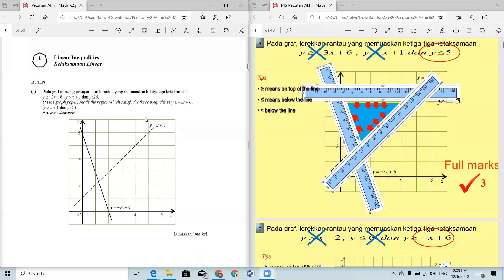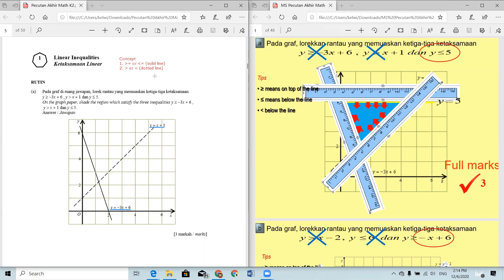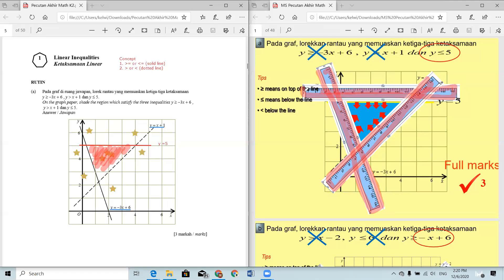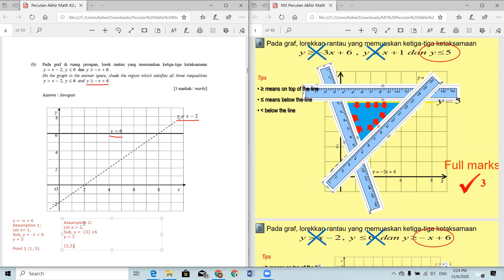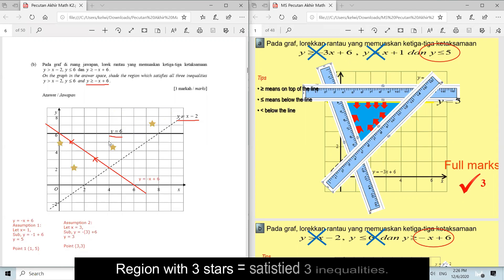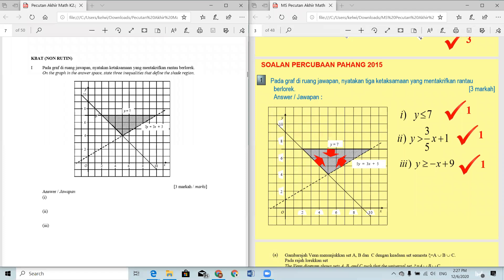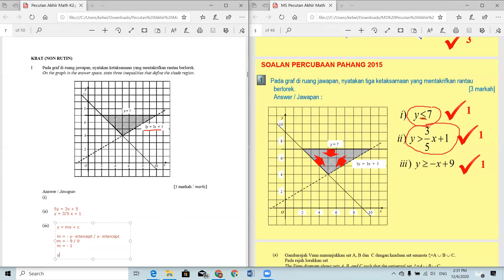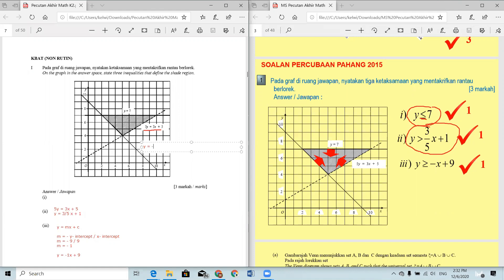Pecutan Akhir SPM Matematik l Solving Linear Inequalities HOTS KBAT Question [Must Score]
Series Pecutan Akhir SPM Matematik 1.0

This videos teach you to answer the Linear Equations topic's question in SPM Mathematics Paper 2 which covers around 3 marks. There are 3 example questions anr discussed and explained in details in this video.

Please fill in the Google form after watching the videos😉

Kindly share to your friends if you found this helpful to you.
Hope all the SPM Candidates are able to benefit from our channel.
Meanwhile, good luck and all the best for your upcoming examinations.